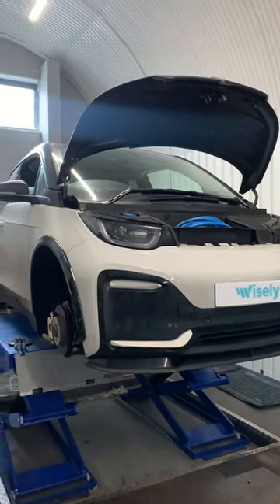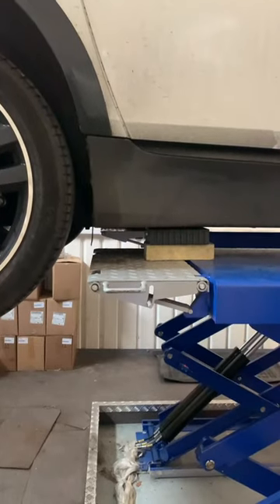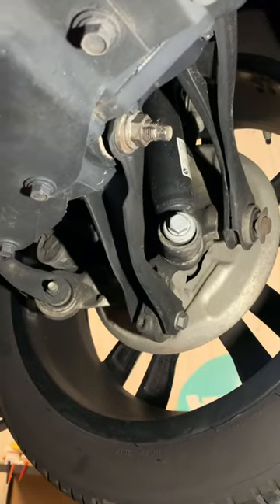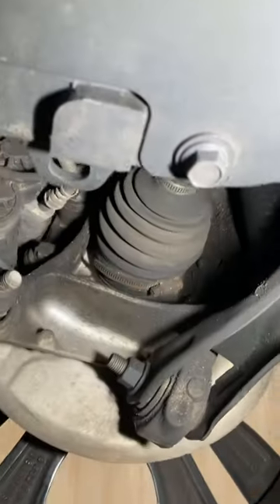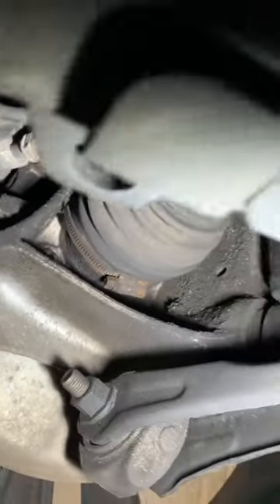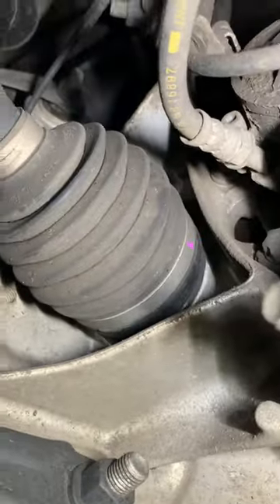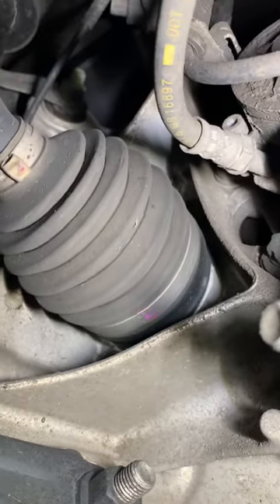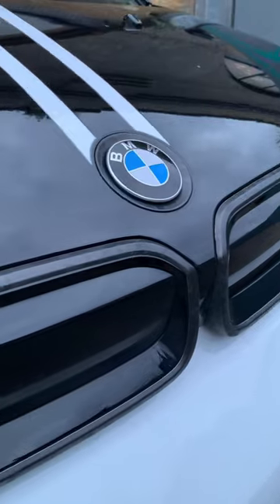BMW i3s: Drive Shaft Gaiter & AC Schnitzer Bodykit [Service]